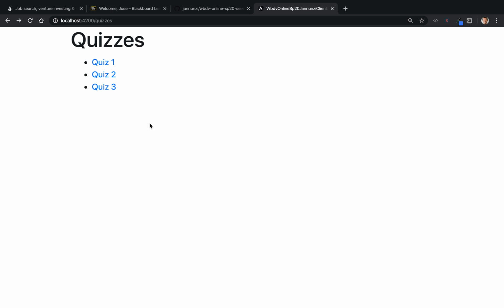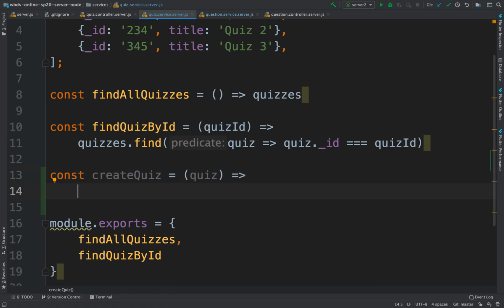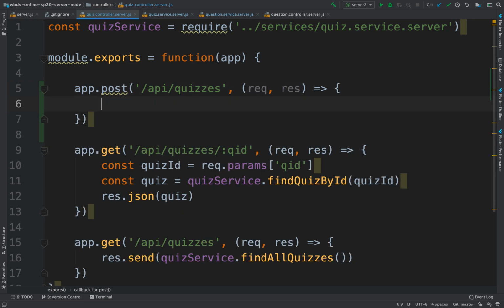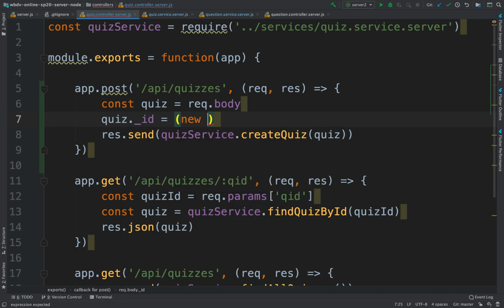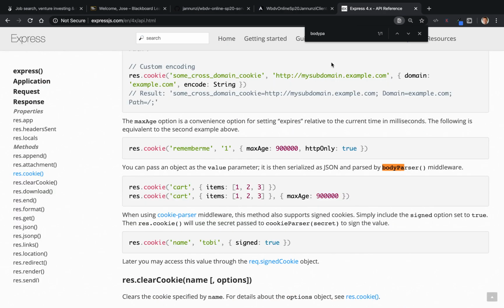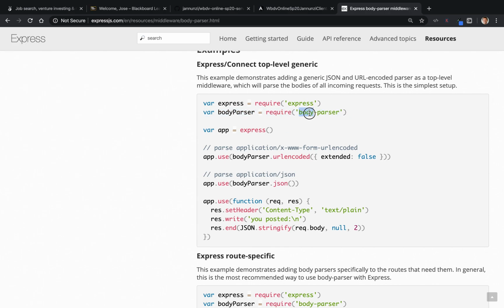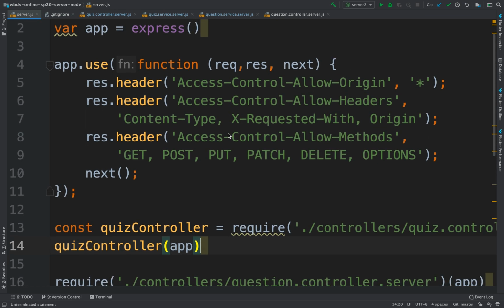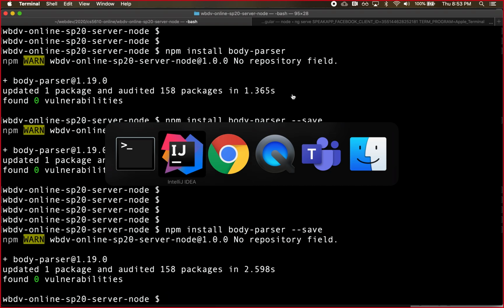Parsing JSON from HTTP body in Node JS with body parser cs5610o sp20 11308